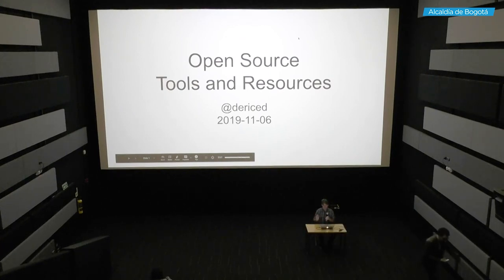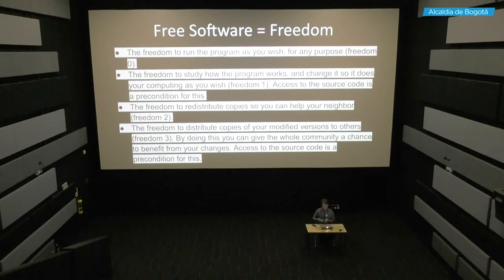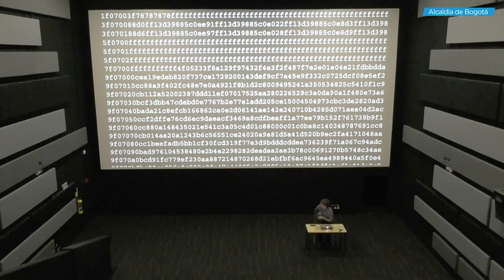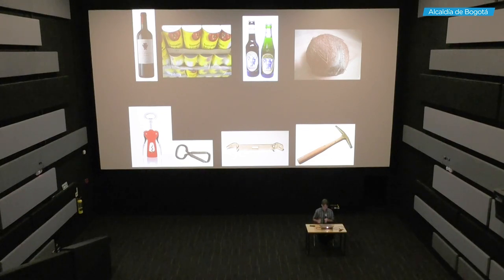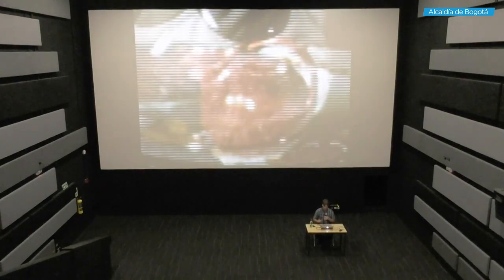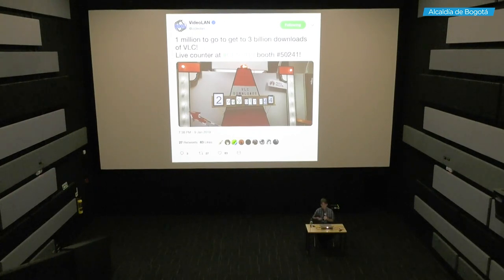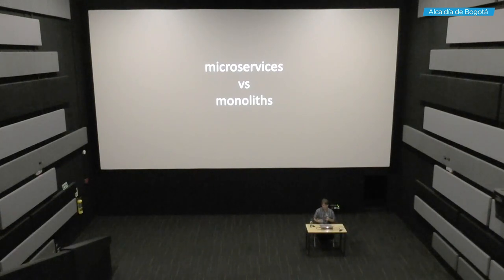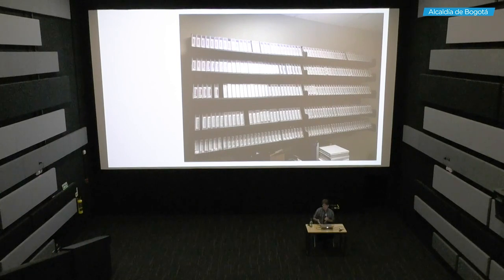Código abierto y preservación AV: ¿Por qué open-media?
La perdurabilidad de materiales audiovisuales depende de la habilidad para reforzar y mantener el control sobre los formatos. La Obsolescencia, el deterioro físico, los costos y la pérdida de conocimiento, impactan esa habilidad en el tiempo. Esta Master Class promueve la utilización y desarrollo de herramientas de código abierto y la incorporación de aplicaciones fiables que permitan un mejor control sobre las colecciones.

Conferencia por Dave Rice, archivista audiovisual y experto en tecnología, reconocido por la AMIA (Association of Moving Image Archivists) con la distinción Alan Stark Award.